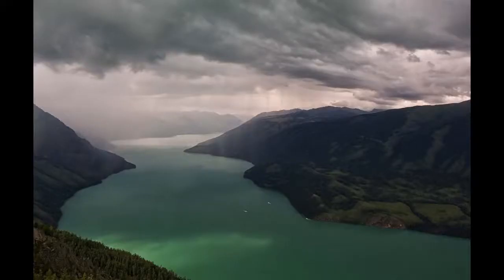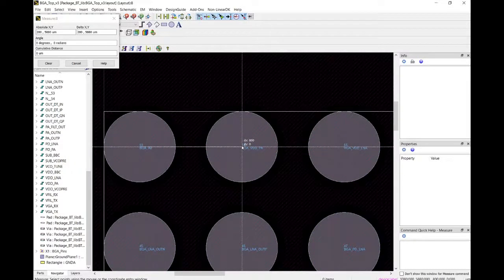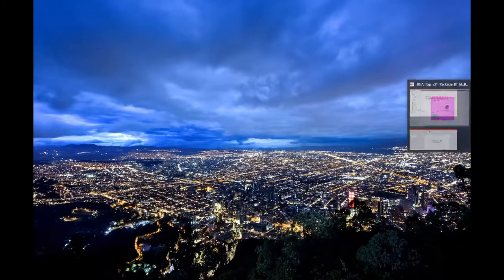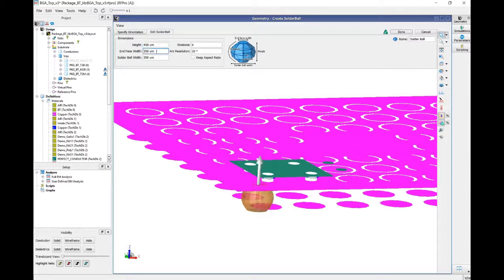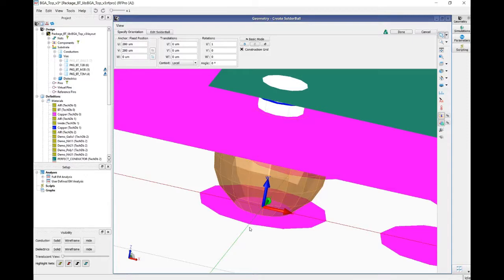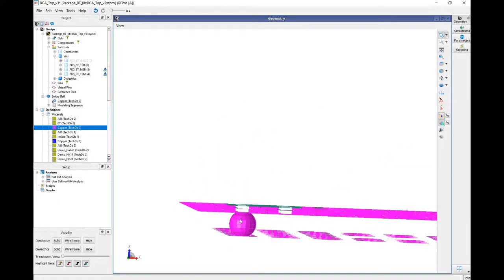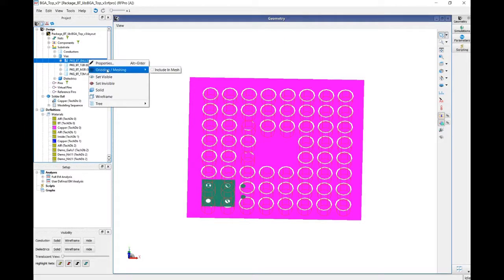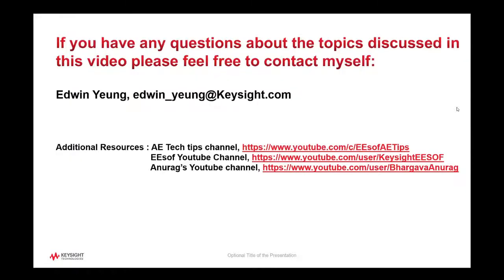ADS: Add Solder Ball Array in RFPro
This video provide an insightful overview of how to add an array of 3D solder balls to a design in RFPro, the latest generation EM simulation platform available in Keysight ADS, Cadence Virtuoso, and Synopsys Custom Compiler.